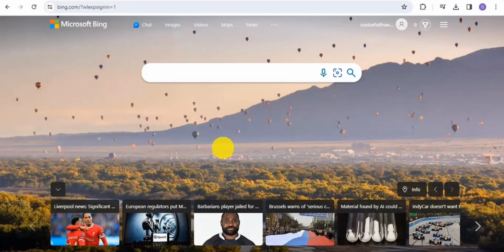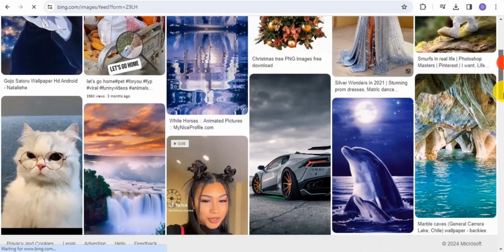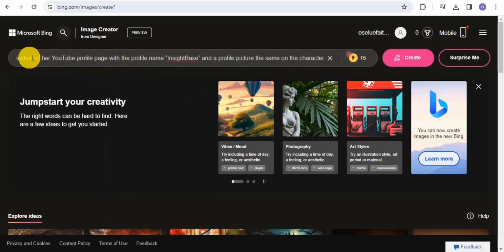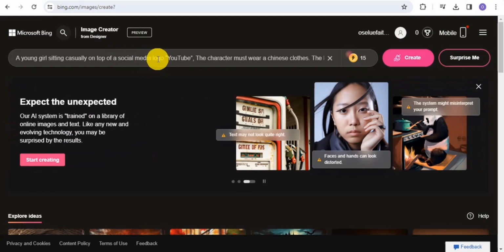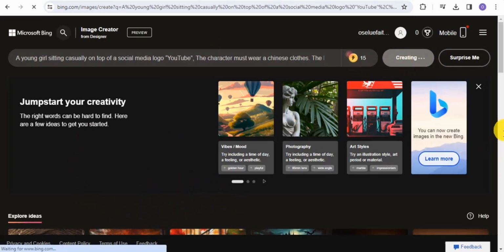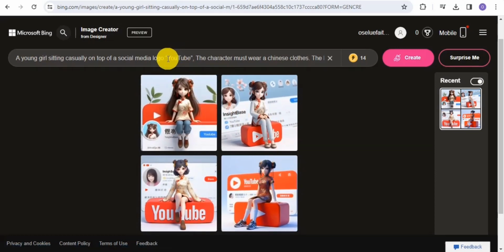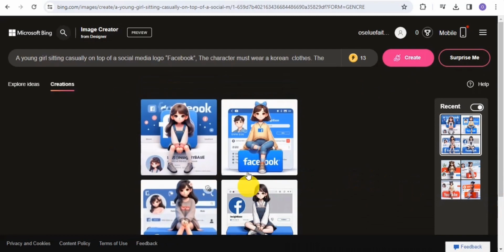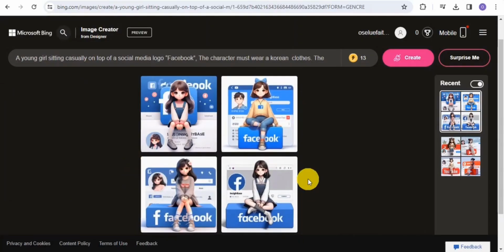How To Make Social Media AI TRENDING Images With Microsoft Bing Image Creator For Free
Discover the secrets of making your social media posts go viral with the help of Microsoft Bing Image Creator in this informative YouTube video. We will show you how to harness the power of artificial intelligence to create trending images that will captivate your audience. By utilizing Bing's Image Creator, you can access a vast collection of high-quality visuals and customize them to suit your needs. Learn the step-by-step process of transforming ordinary images into attention-grabbing masterpieces that will elevate your social media game. Don't miss this chance to unlock the potential of AI in creating compelling visuals for free.